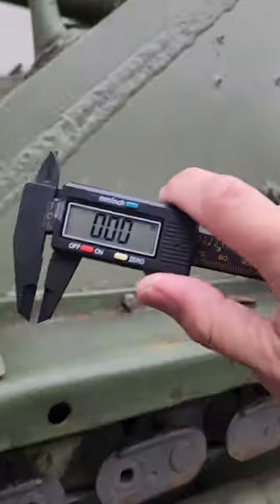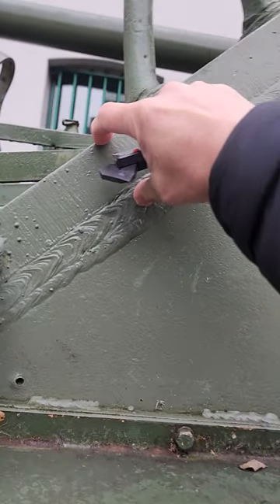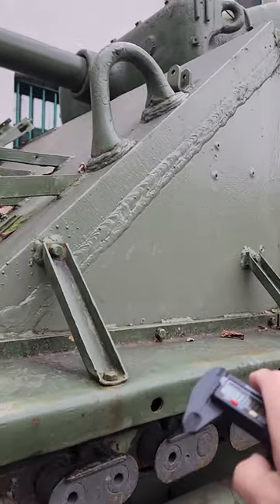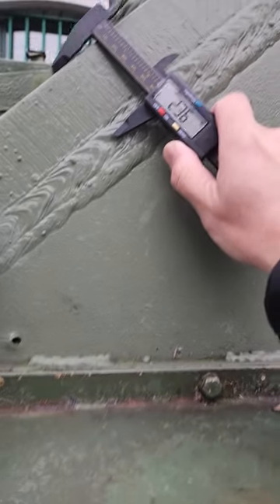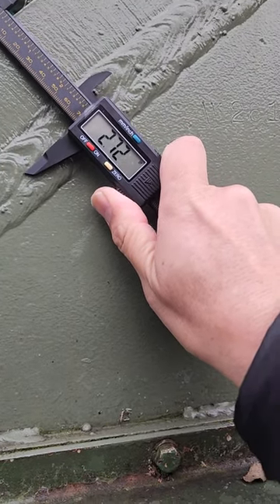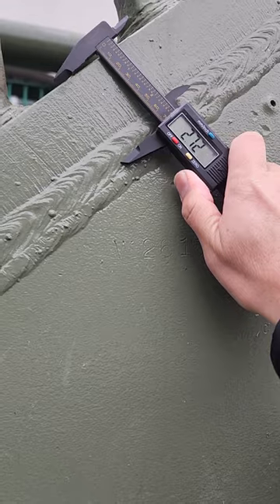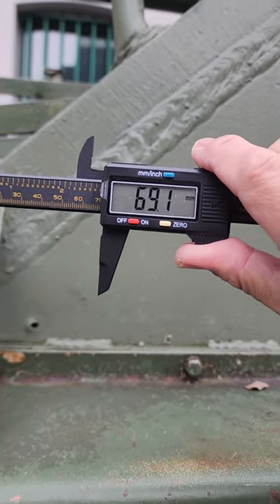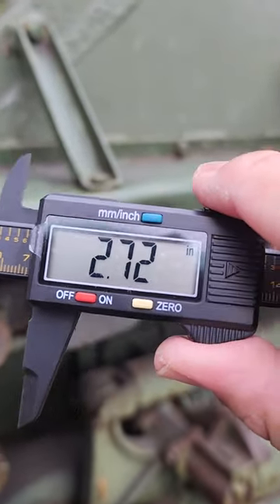M4A3E8 EASY EIGHT Sherman Tank Frontal Armor Thickness Actual Measurements.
DEMYSTIFYING M4A3E8 Easy Eight Sherman Tank:
In this video, we are going to do an actual measurement of the Frontal Plate Armor of this iconic tank of WW2.